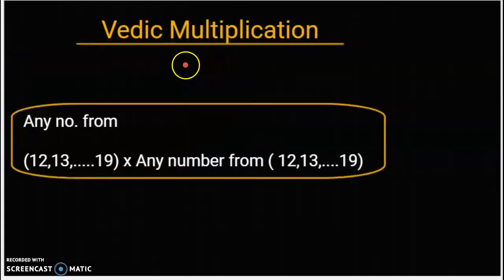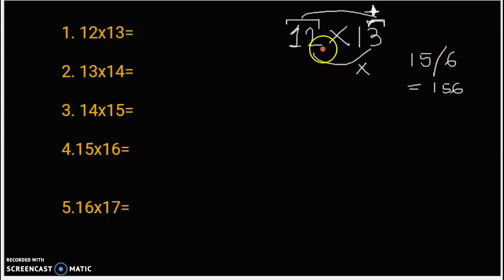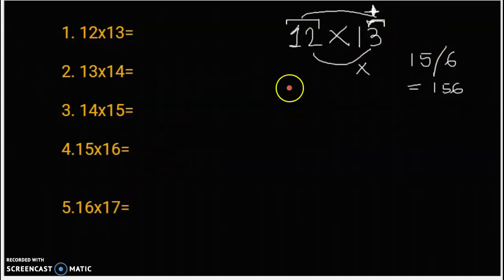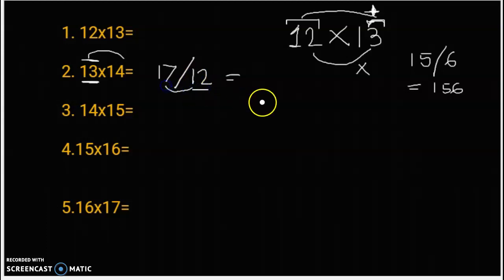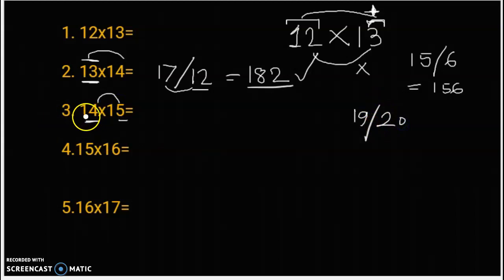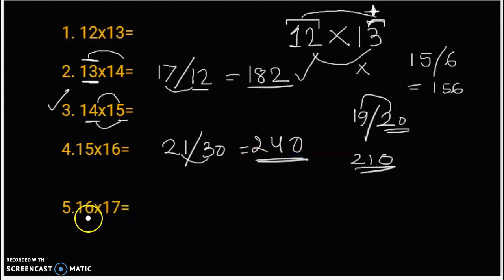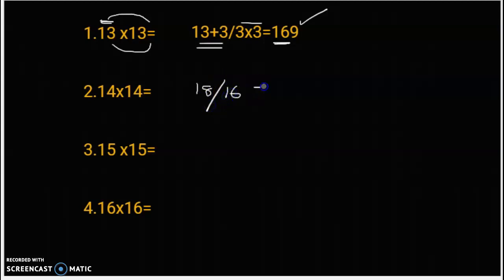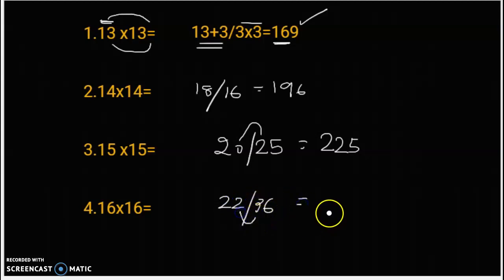13.Vedic Math Multiplication | speed math multiplication| Fast multiplication| Math by Amit Sir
SUPPORT ME :
If you like my work , here is the link to support me :
This is a series of Vedic math classes. In this video I have discussed multiplication tricks tricks. There are many benefits of learning vedic math.
Vedic math
vedic math for beginners.
How can I quickly calculate my mind?
What are the 16 sutras of Vedic Maths?
What is the formula of Vedic math?
What are the 5 rules of Vedic Maths?